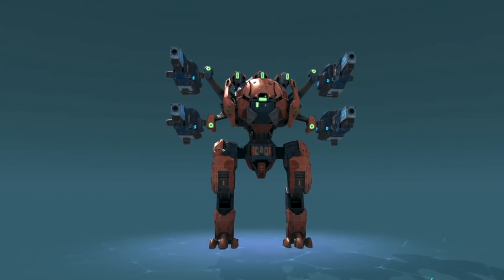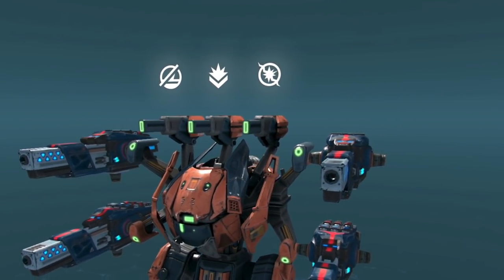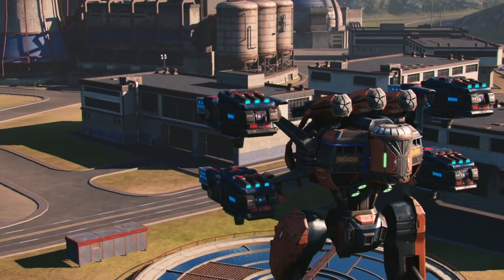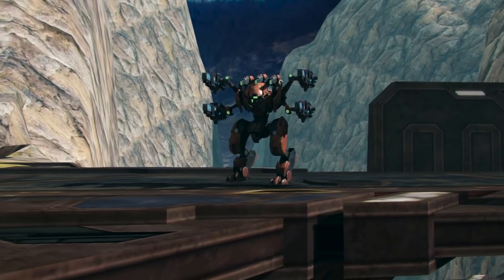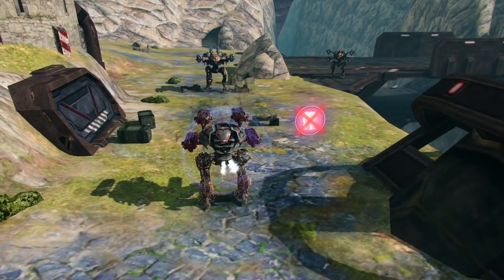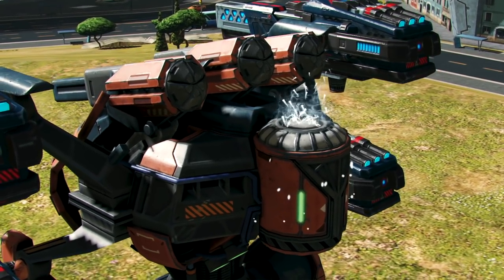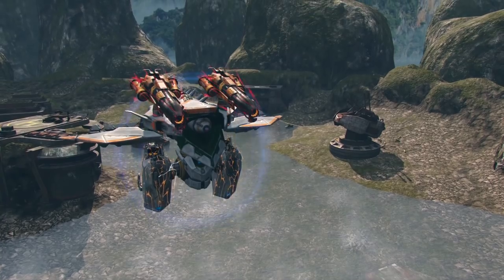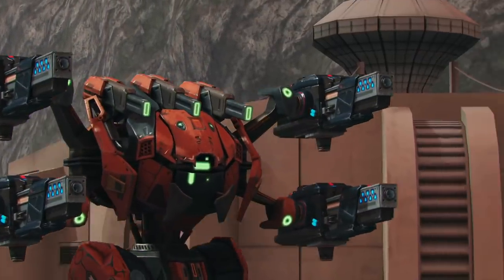War Robots TYPHON, The Disruptor ⚡ NEW ROBOT Overview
New in War Robots Typhon. However powerful your opponents might be, this new robot can make them very... ordinary. Want to be among the 1000 lucky winners of Typhon? Leave your ID in the form to join the giveaway raffle!